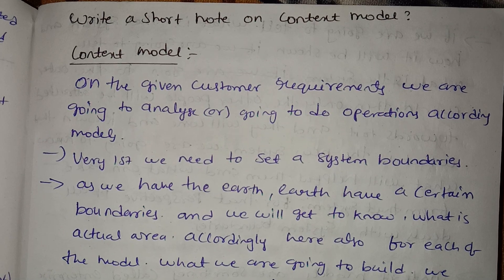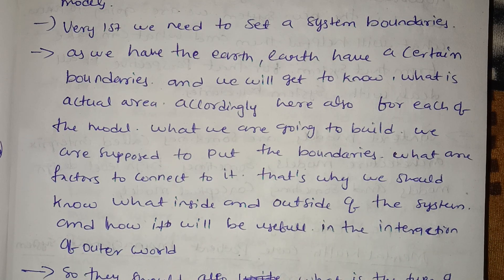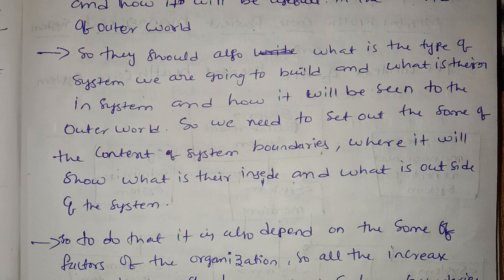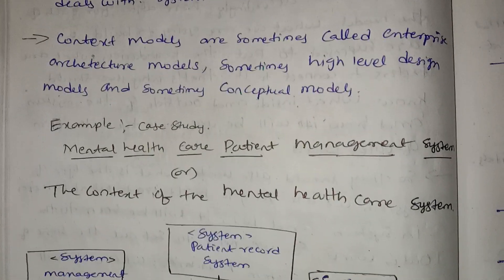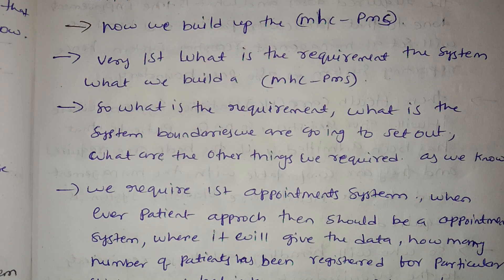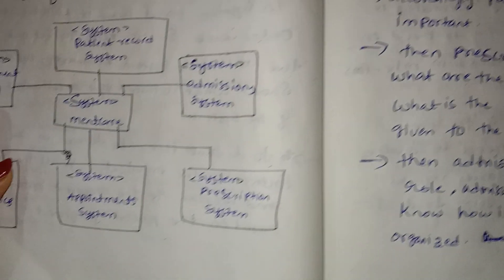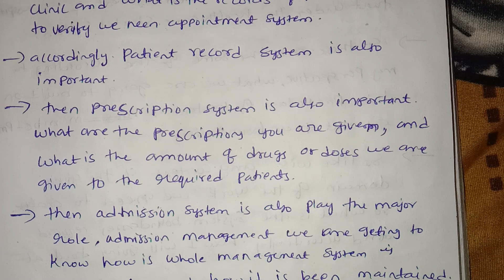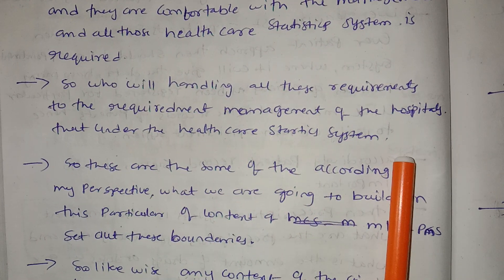jntuh r18 se software engineering unit2 context model very important 💯😍👍 gunshot 😱